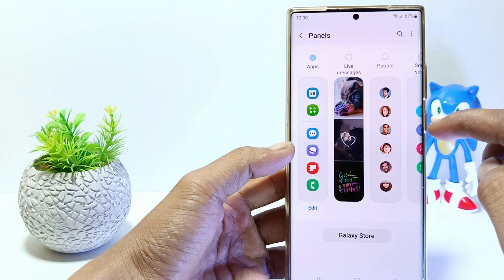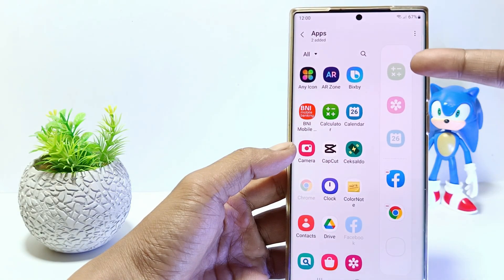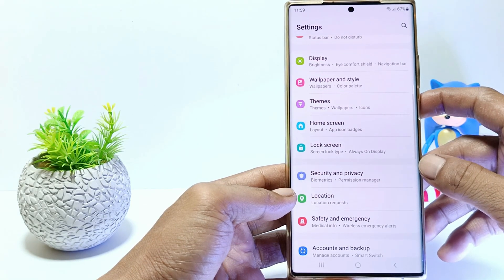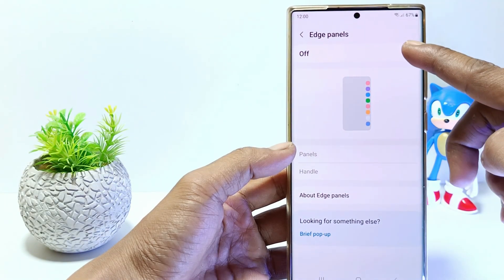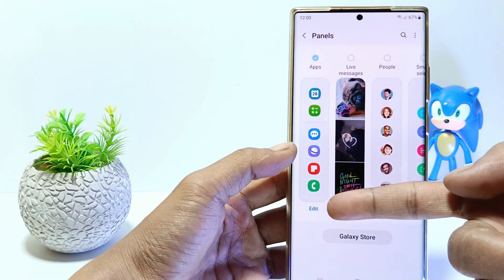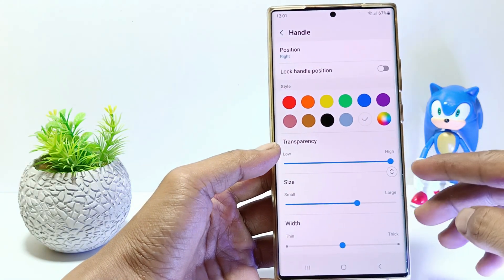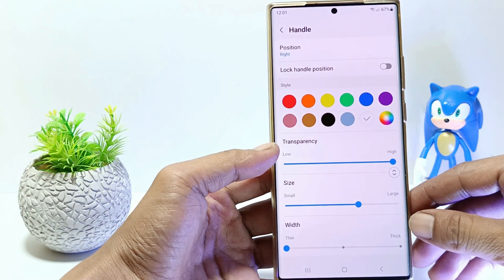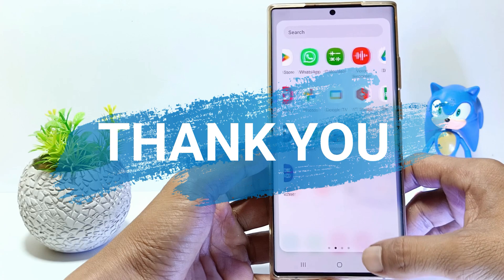How To Enable Edge Panel In Samsung Galaxy S23 Ultra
How to enable edge panel in samsung galaxy s23 ultra - EDGE Panel can help you to open your favorite apps easily and quickly. then how to activate it?

The first step, go to settings. and then scroll down. tap on display. Scroll down again and here you will find the edge panel setting, just tap on it. and then activate here. tap panels and you can use some of the ones available here, or you can download other panels via the galaxy store. I'll just use the default panel.

Then tap edit to change the order of favorite apps. tap and hold then swipe to add a new app to the panel list.

if you're done, back to edge panel settings. tap the handle to adjust the transparency, size and width of the panel.

and yeah, now you have successfully activated and managed the edge panel feature on the samsung s23 ultra.

You can access the edge panel menu by swiping from the side of your phone screen.

how to fix samsung s23 ultra notifications not working

This video is relevant to the search:
how to enable edge panel
edge panel control center samsung.